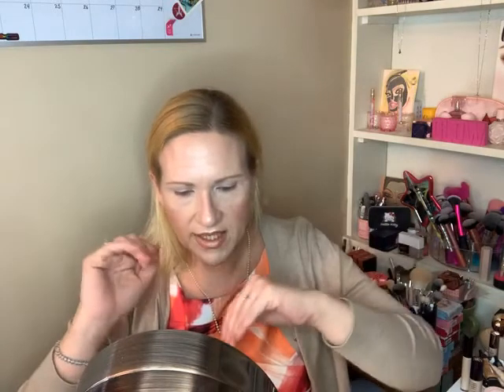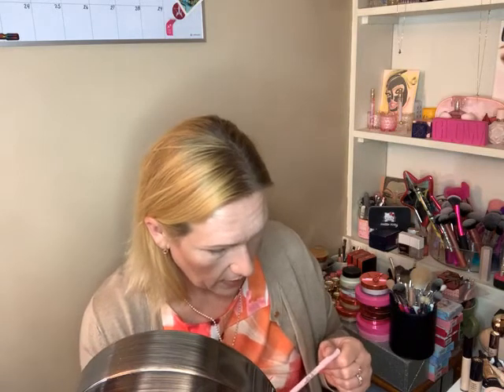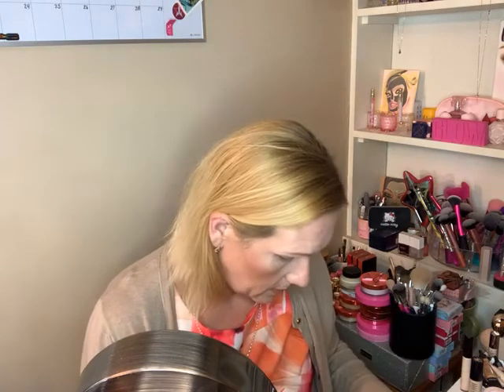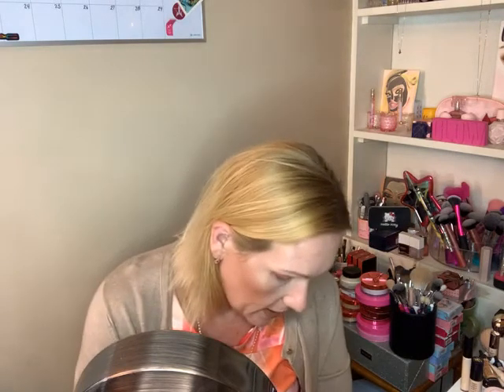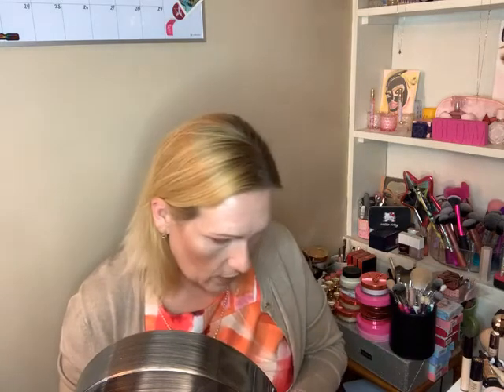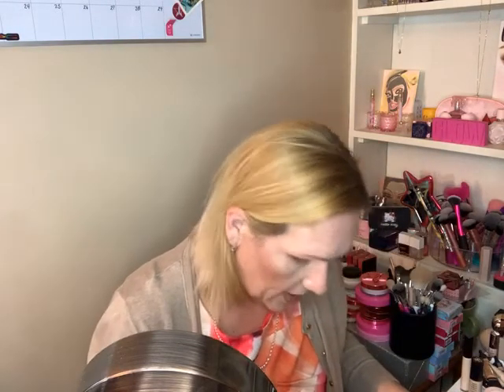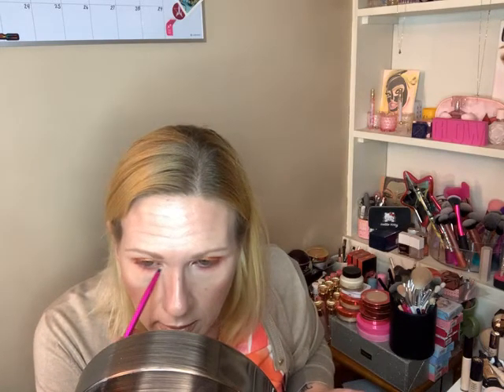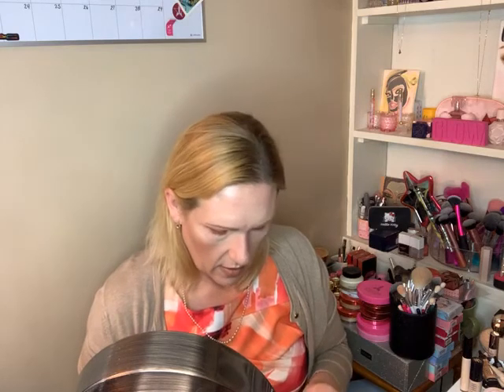Iconic London Sunset to Sunrise Eyeshadow Palette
I am not a makeup artist or makeup guru. I am a consumer of too much makeup with no experience showing you unedited and with no filters or fancy lighting on how items work or don’t work. I hope you enjoy. Please don’t forget to hit the thumbs up and subscribe and for the fun of it hit the bell and then hit ALL that way your notified when I upload videos. Leave me comments below also on the video or anything else you would like to see.